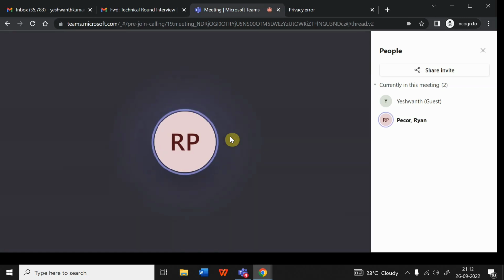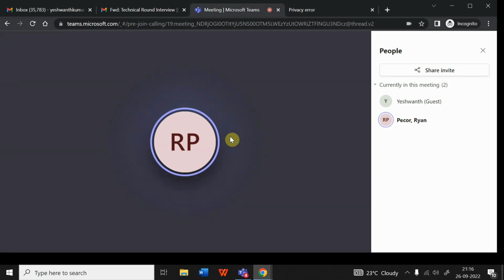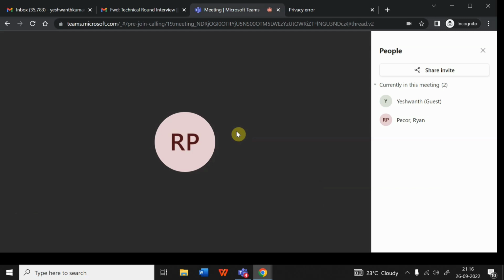Azure Devops Real Time Interview Round1